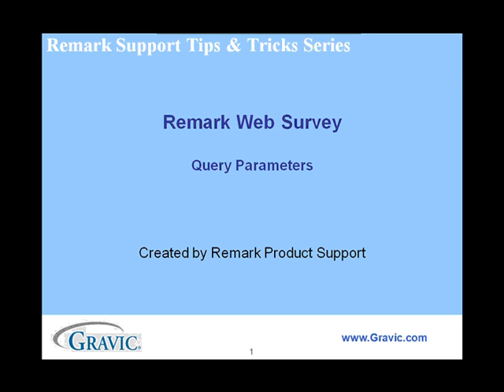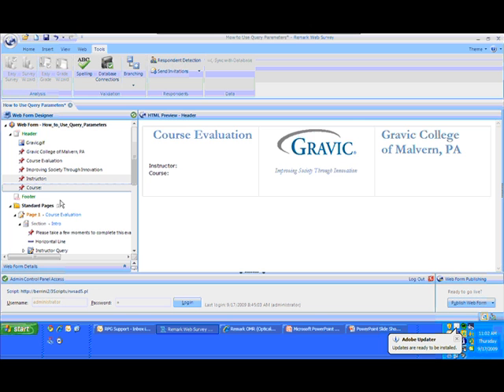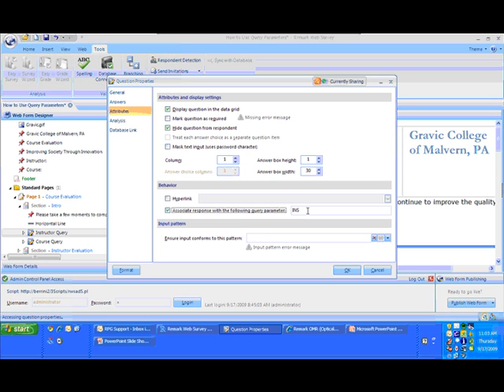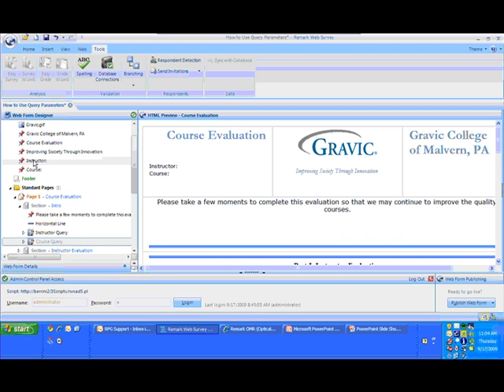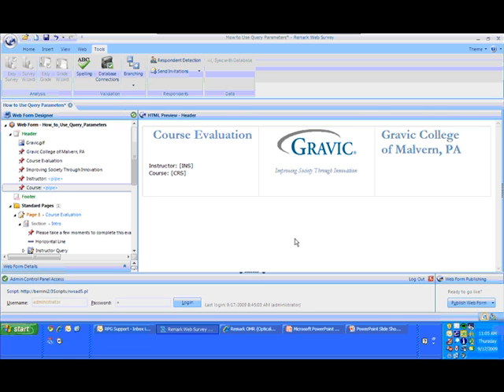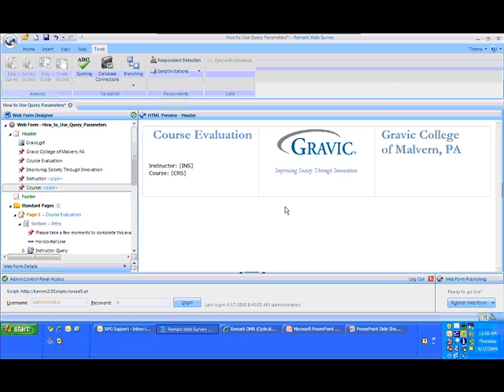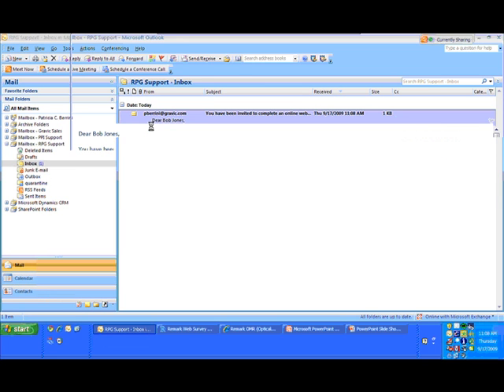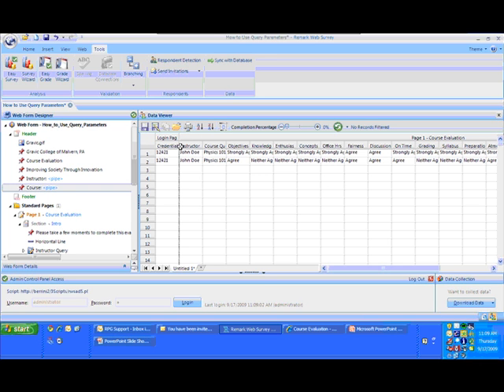How to Use Query Parameters in Remark Web Survey v5 for Course Evaluations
This Video shows how to use Query Parameters in Remark Web Survey v5 for course evaluations. Query Parameters allow you to embed various respondent information into your survey links and have that information passed into your data behind the scenes. It is a great way to customize your forms for your respondents. For example, you can pass through a course title, section, date and time, so your respondent can see that information on their form and not have to enter it.